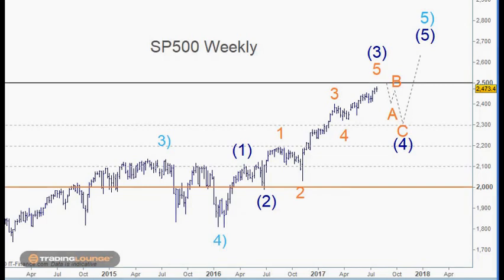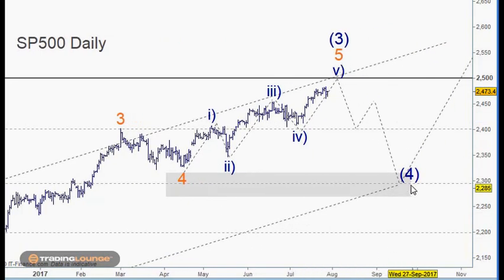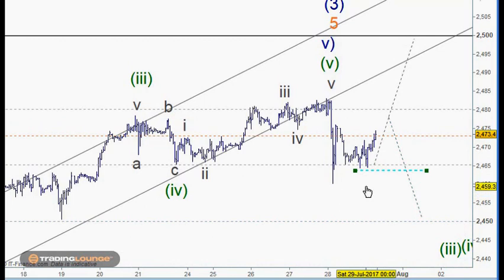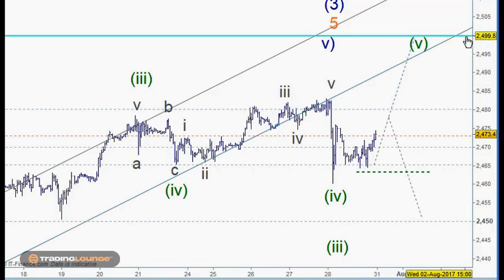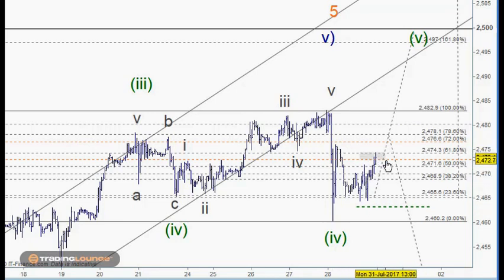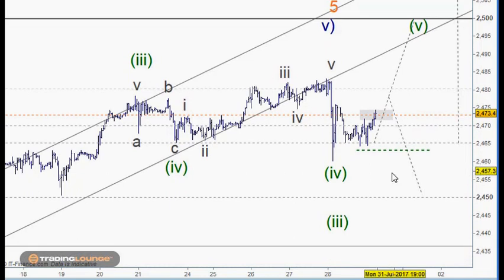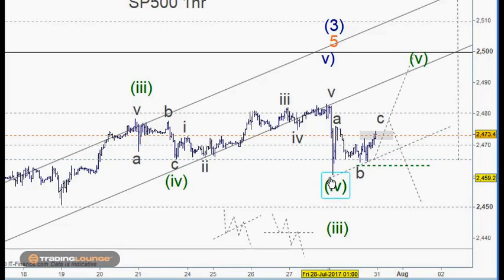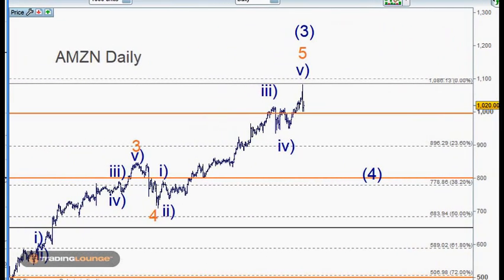SPX CFD TRADING 31 JULY 2017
SPX CFD Trading Contracts for Difference CFDs
Technical analysis Trading levels and Elliott Wave
The SPX is supported by Sub-Group2 (SG2) 65|72|80 if SG2 becomes the retested resistance then expect further downside, but while its supported then the target is still 2,500 MediumLevel (ML25)
CFD Trading Strategy: is to short under 2465 or closer to the market would be the 2470 as the tested resistance.